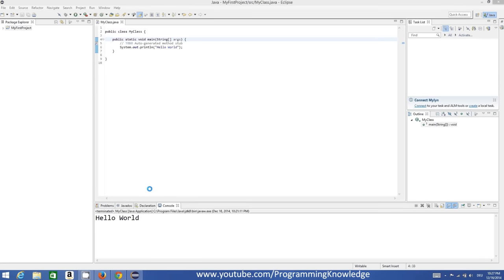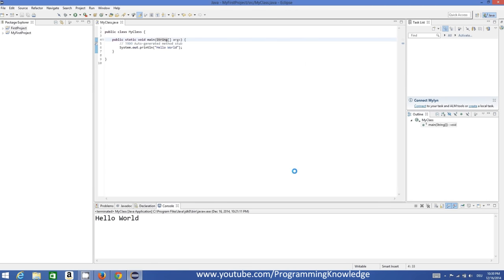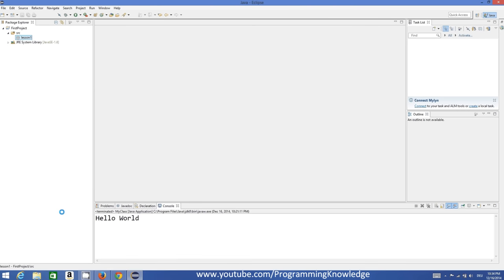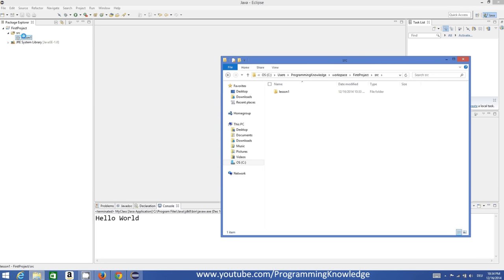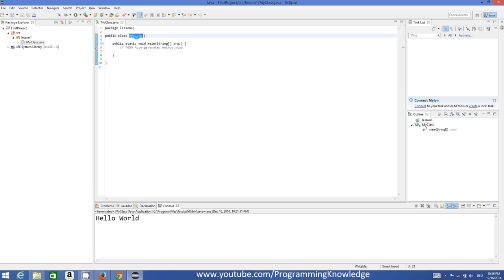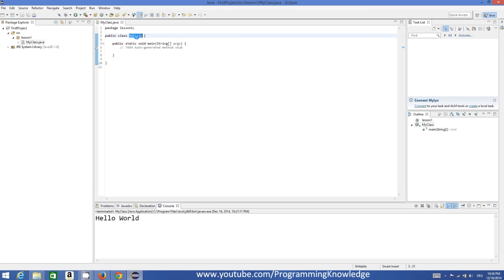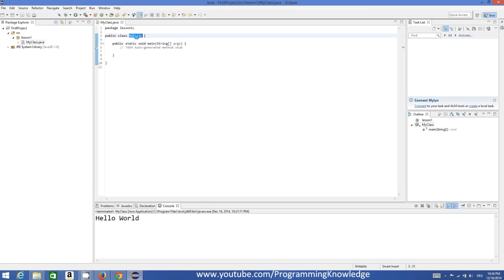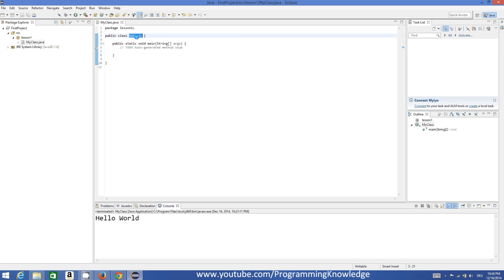Java Tutorial For Beginners 3 - Creating First Java Project in Eclipse IDE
In this video I am going to show how to Create your First Java Project in Eclipse IDE. This Beginners Eclipse Tutorial will show
How to run first java application or Your first Project. Follow these steps:
- Start Eclipse.
- Create a new Java Project:  File-New-Project.
- Select "Java" in the category list.
- Select "Java Project" in the project list. Click "Next".
- Enter a project name into the Project name field, for example, "Hello World Project".
- Click "Finish"--It will ask you if you want the Java perspective to open.
- Create a new Java class:
- Click the "Create a Java Class" button in the toolbar. (This is the icon below "Run" and "Window" with a tool-tip that says "New Java Class.")
- Enter "HelloWorld" into the Name field.
- Click the checkbox indicating that you would like Eclipse to create a "public static void main(String[] args)" method.
Click "Finish".
- A Java editor for HelloWorld.java will open. In the main method enter the following line. System.out.println("Hello World");